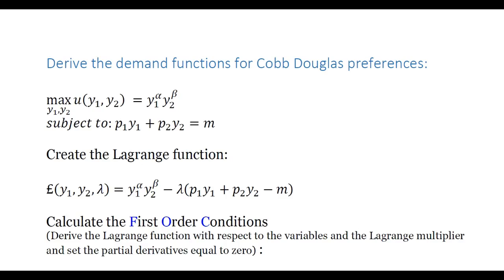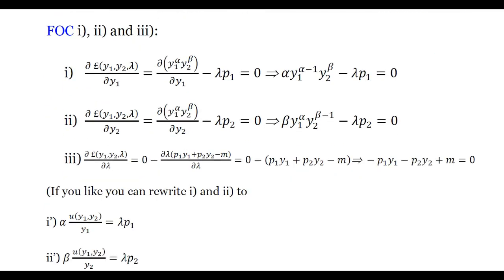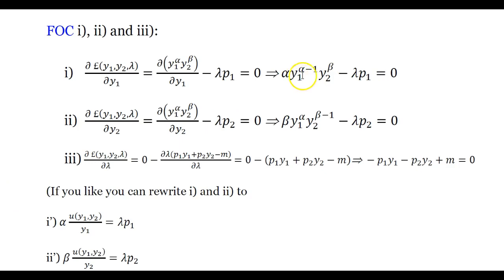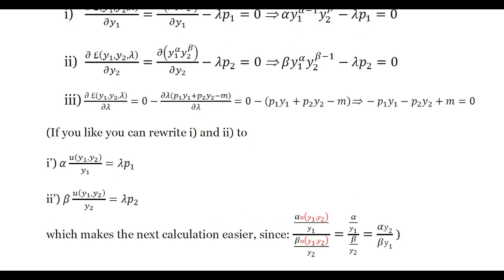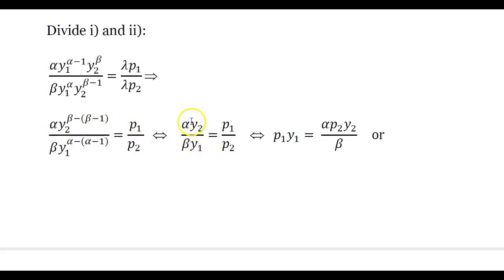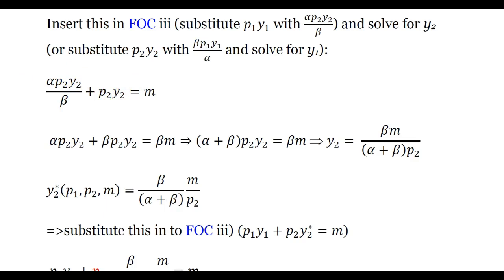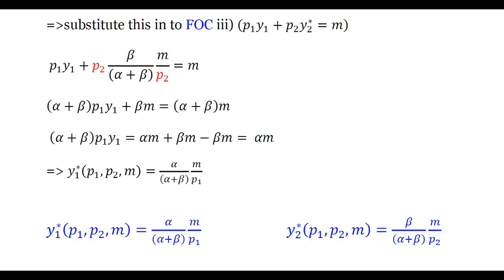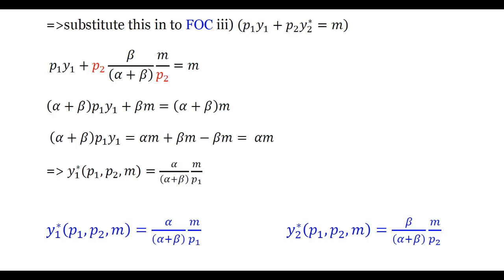Deriving CD demand functions